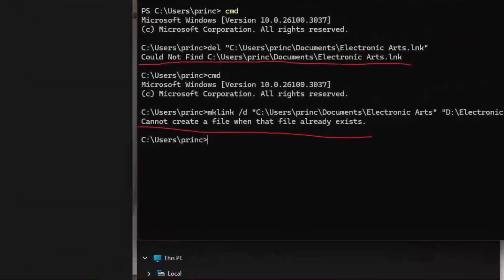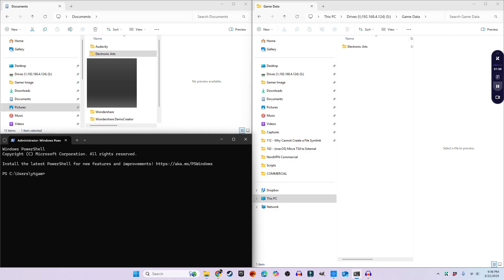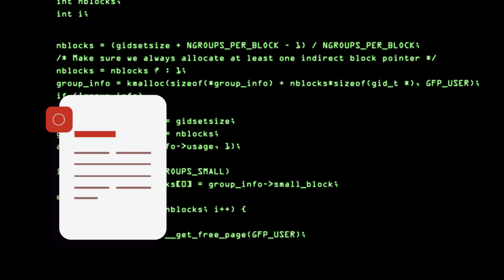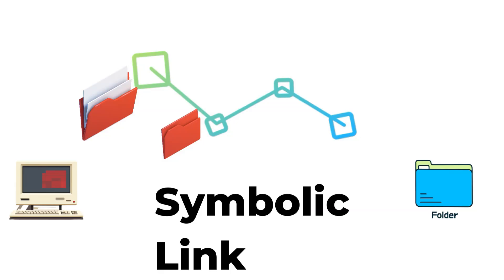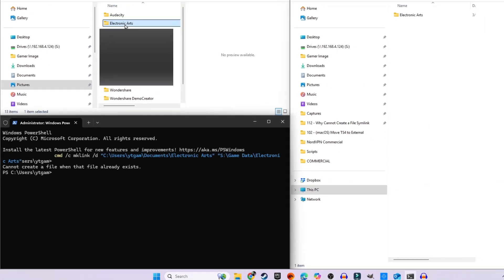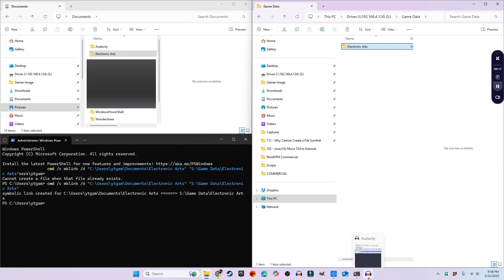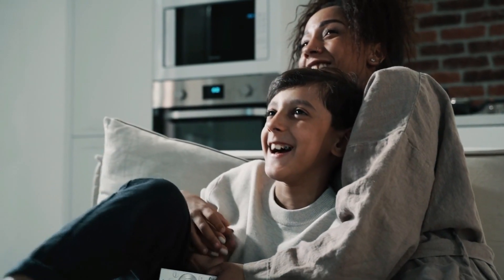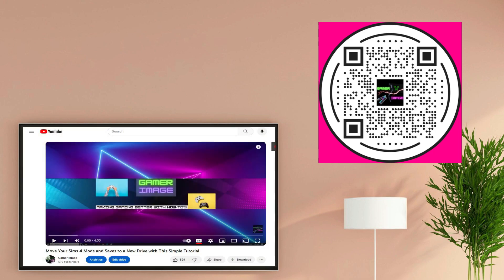Fix "Cannot Create a File When That File Already Exists" Error!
Have you ever tried to move a folder using a symbolic link and got the "Cannot create a file when that file already exists" error? It’s frustrating, right? Well, you’re not alone! This Windows issue confuses a lot of people because the error message is misleading.

In this video, I’ll break down exactly why this happens and show you step-by-step how to fix it so you can move your game files, documents, or any other folders without any problems. Plus, I'll explain why the mklink command gives such strange output and what you should do instead.

Don’t waste time troubleshooting—watch now and fix the issue in just minutes!

Check out the Nord VPN Subscription!

2-year plan + 3 extra months
From

̶$̶1̶1̶.̶5̶9̶      $3.09/month

In this package, you'll have unlimited access to:
- fully installing the base game through Steam or the EA app
- moving the game to external drives
- moving game files to external drives
- finding out why the game isn't working correctly
- making the game run smoother
- assistance with downloading and installing mods
- and finally, fixing the game after you've made some changes and the game broke!

All of these incredible services are available for just $19.99 per month!

The overall bottom line is I create videos to try to help you (the community) grow in your gaming. I try to incorporate something meaningful that you can learn/take away from each video I upload.

How do I fix "Cannot create a file when that file already exists" error?
mklink not working – how to fix in Windows
How to move The Sims 4 saves to another drive
Windows symbolic link error fix
Can’t create symlink in Windows – what to do?
Best way to move game files without breaking them
Why does mklink say "file already exists"?
Moving my Sims 4 folder to an external drive
Fixing mklink errors in Windows 11
Symbolic link tutorial for beginners
Can I move The Sims 4 mods to another drive?
How to properly create a symbolic link in Windows
Windows won’t let me create a symbolic link – help!
Sims 4 mods on external drive – does it work?
How to redirect a folder in Windows without breaking anything
How to fix mklink error "Cannot create a file when that file already exists"
Best way to move The Sims 4 saves, mods, and game data
Windows symbolic link guide – fix common errors
mklink troubleshooting – why isn’t my symlink working?
How to properly relocate game folders with symbolic links
Why does Windows block symbolic link creation?
Fixing "file already exists" error when making a symlink
The easiest way to move The Sims 4 files to another drive
Best method for using mklink in Windows 11 without errors
Windows 11 symlink not working – step-by-step fix
Moving PC game folders without reinstalling – full guide
How to create a shortcut folder that works like a real one
Fixing directory symbolic link issues in Windows 10 and 11
Game mod management – how to move mod files properly
How to make Windows accept mklink commands